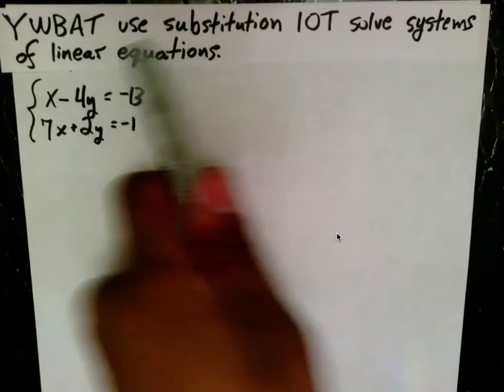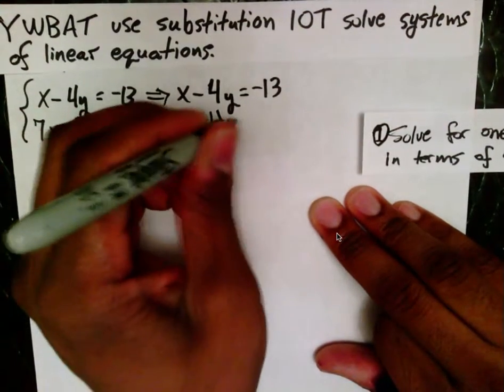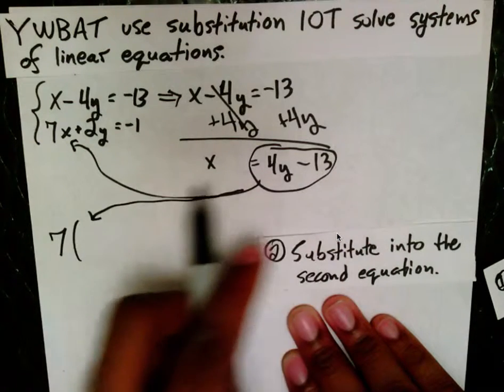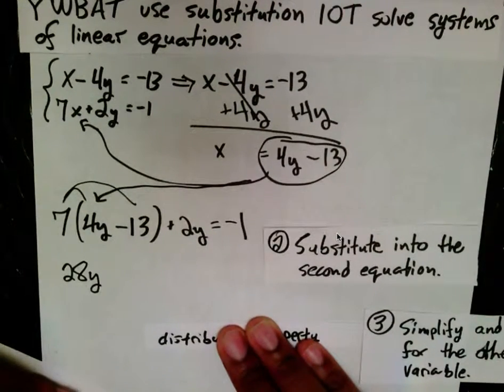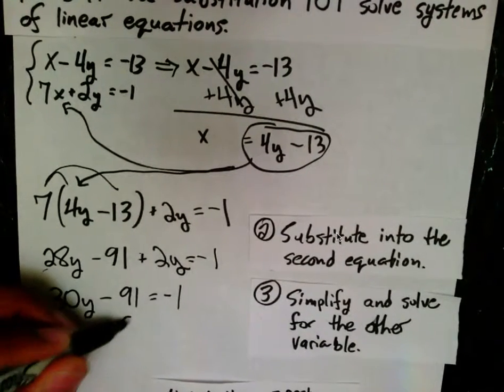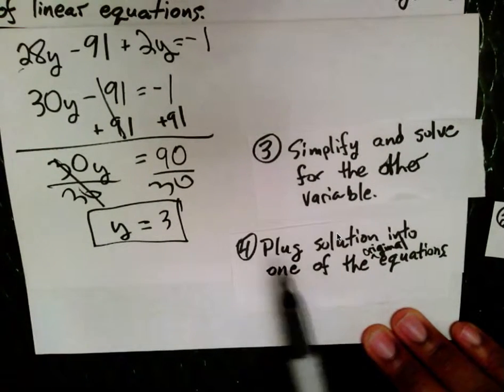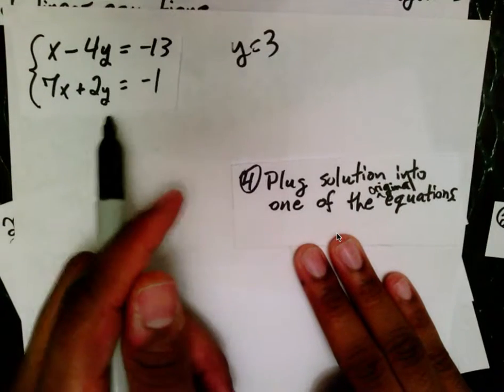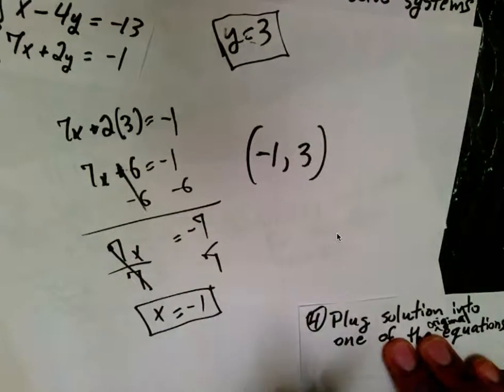2.07d Solving Linear Systems by Substitution [Example 2]